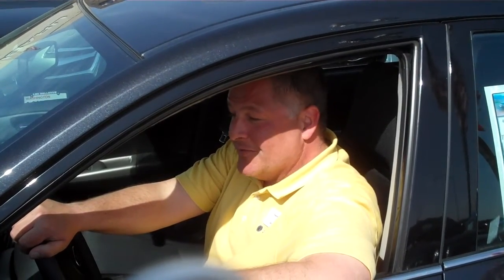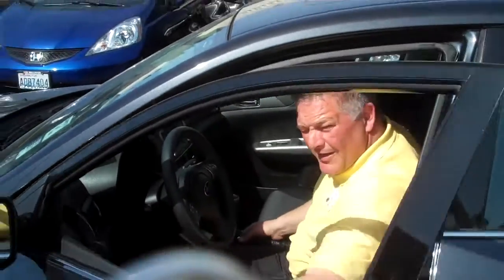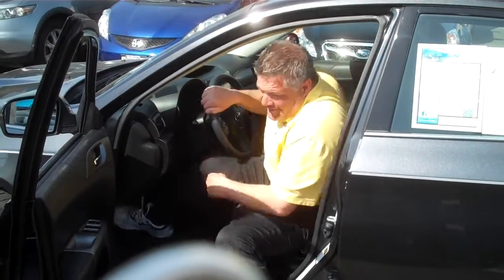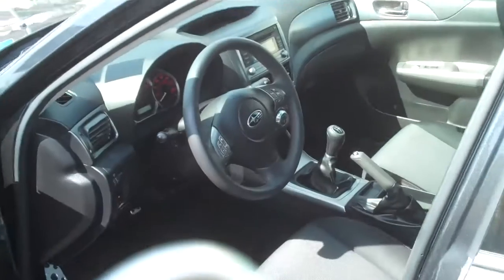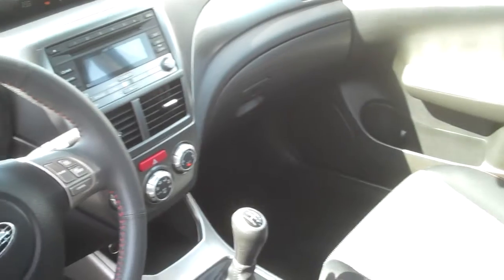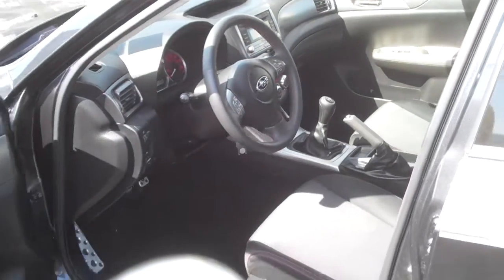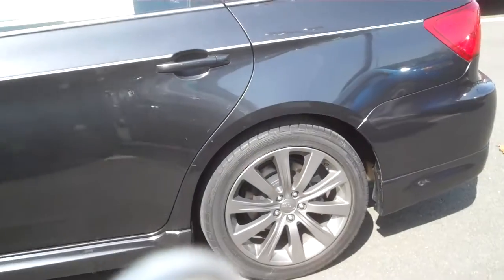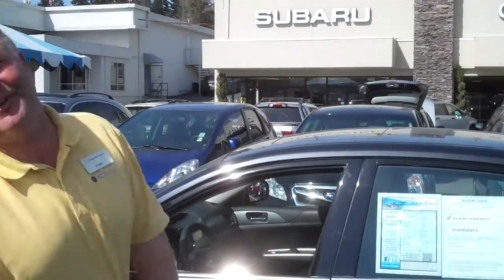2009 Subaru WRX AWD from Chaplin's Subaru